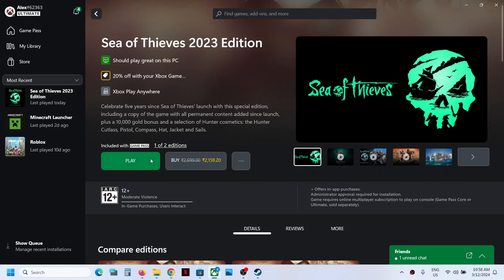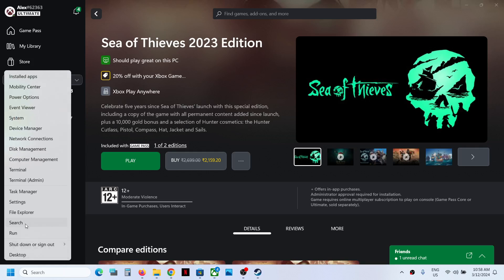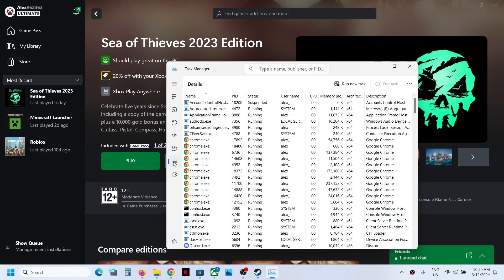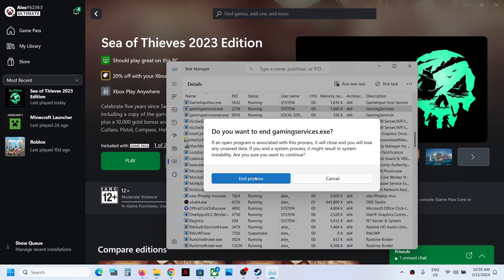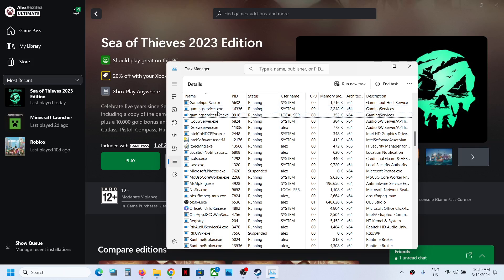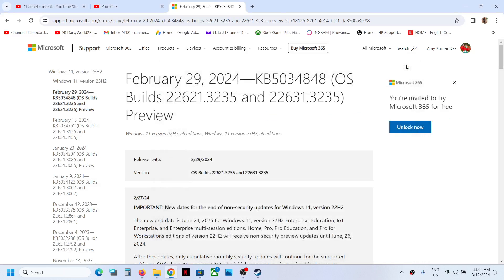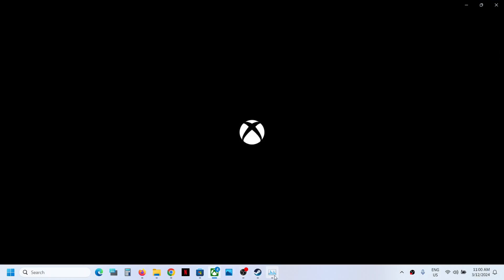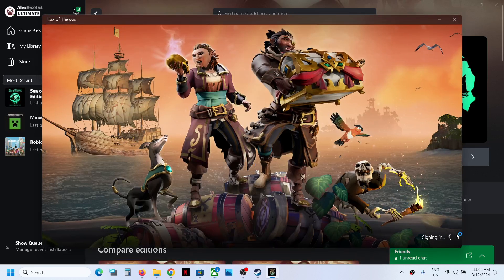Fix Sea Of Thieves Stuck On Syncing Data After The Launch On PC (Xbox Game Pass)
Fix Sea Of Thieves Stuck on Syncing data screen when I try to launch Sea Of Thieves on Windows 11/10 PC (Xbox Game Pass)